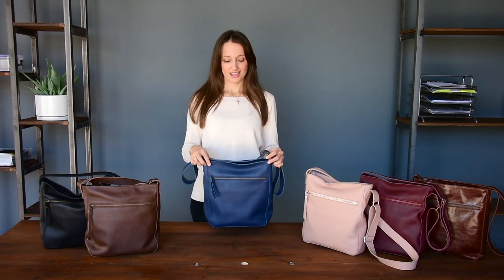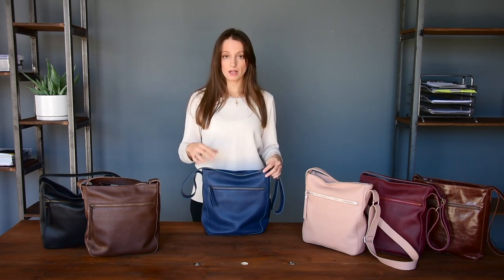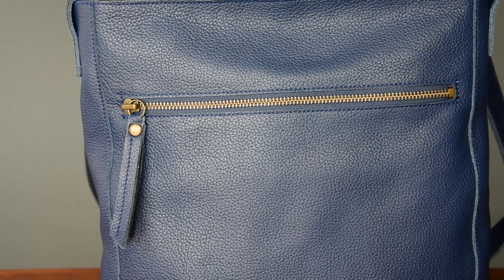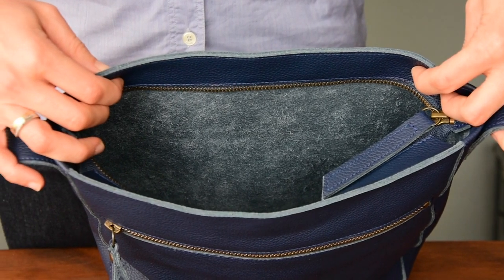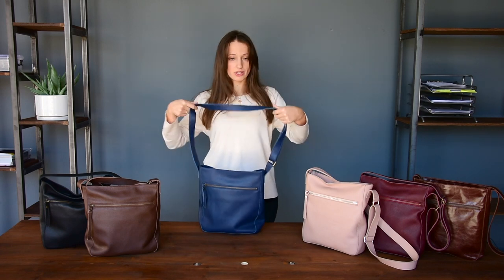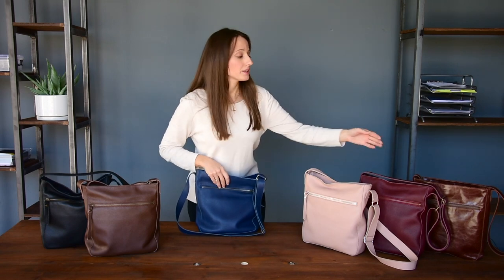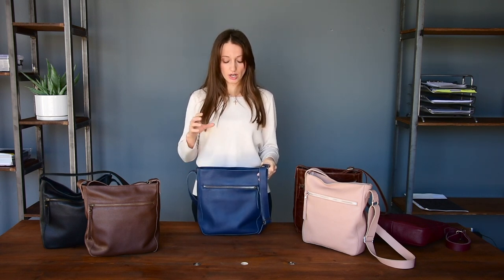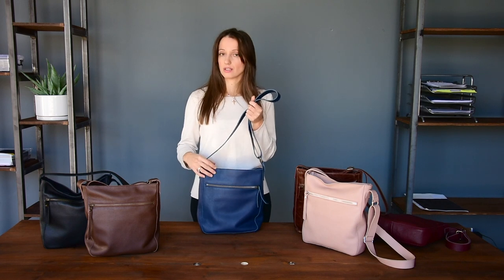Reviewing the Stella leather Crossbody bag by Laroll Bags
STELLA is a large crossbody leather bag for women that seek to fit all of their essentials inside a soft shoulder purse with an adjustable crossbody strap.
The front zipper pocket is especially designed for a quick catch and it is large enough to fit an i-pad, notebook, cell-phone etc. A simple, stylish and comfortable crossbody leather bag designed with one main compartment and a wide adjustable shoulder strap that sits comfortable on your body. Crafted from soft cowhide leather the STELLA bag is a lightweight purse, unlined and features 2 interior slip pockets.

FEATURES:

- Front large zip pocket
- Top secure zip closure
- Adjustable, comfortable and wide shoulder strap
- Unlined with 2 interior slip pockets
- Lightweight
- Crafted from soft cowhide leather

APPROXIMATE MEASUREMENTS:

H30cm x W32.5cm x L7.5cm
H11.8" x W12.8" x L2.95"

Longest Crossbody  Strap Drop : 57cm /  22.44"
Shortest Crossbody Strap Drop : 28.5cm / 11.22"

STELLA COLLECTION IN MORE COLORS:

Shipping

Laroll ships worldwide with DHL and Post Office. We have fast and safe deliveries and no question returns policy.
 Orders to US & EU & AU are delivered within 1-3 business days with DHL.
The STELLA purse ships within 1-2 business days.
Please advice our shop policies for further details